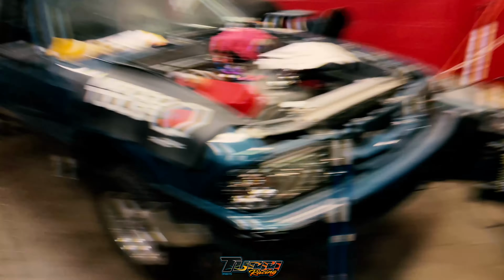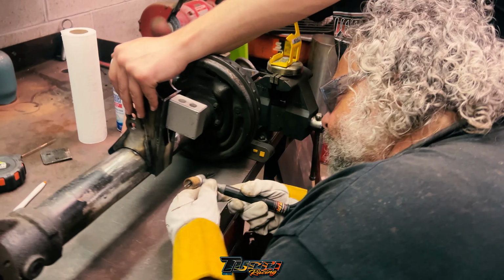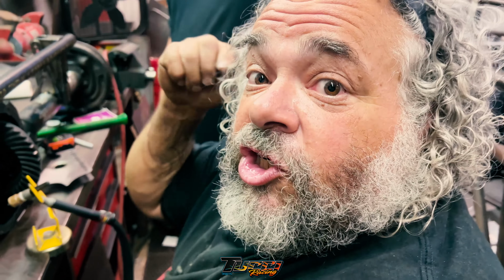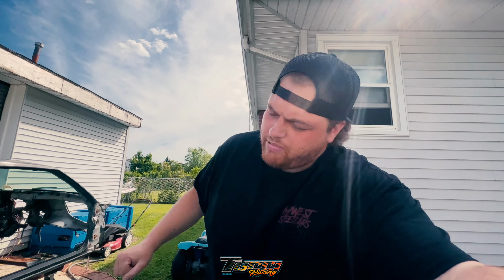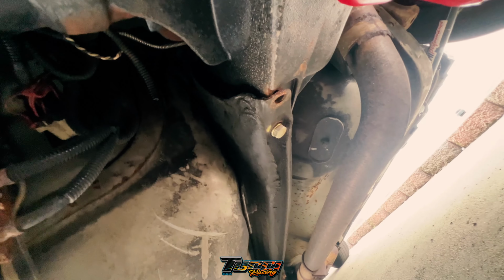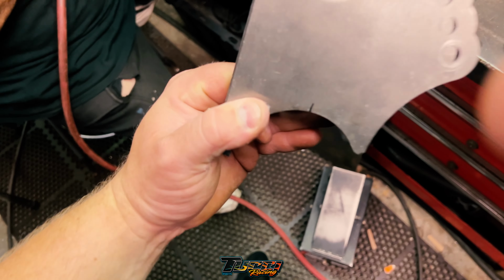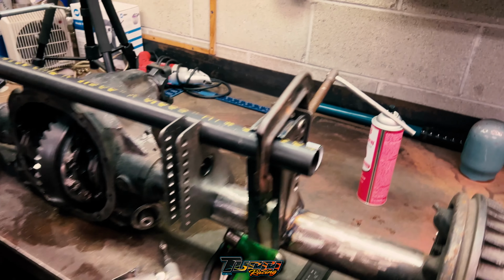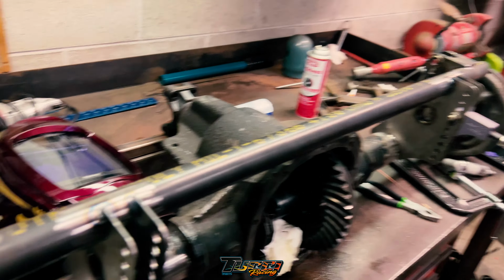THE REAR END CHRONICLES.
TUCCIRACING.STORE